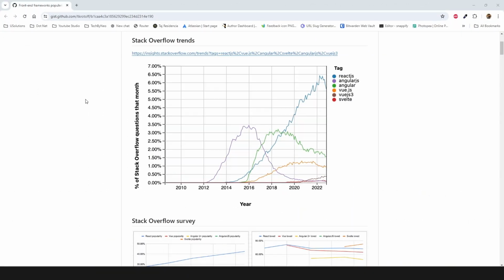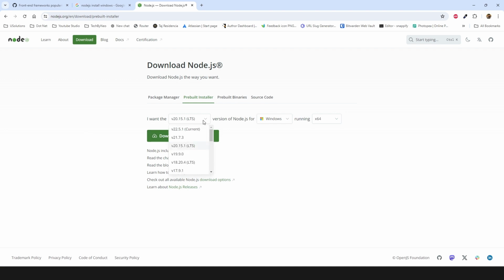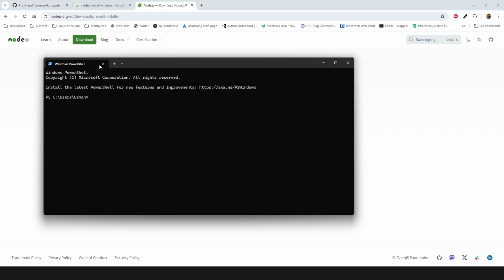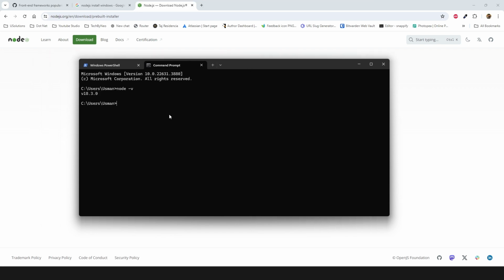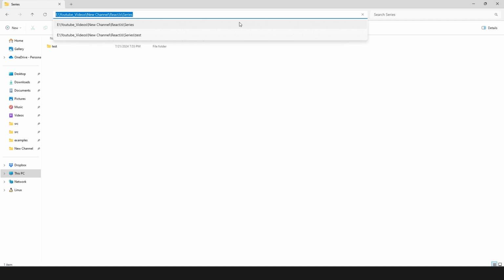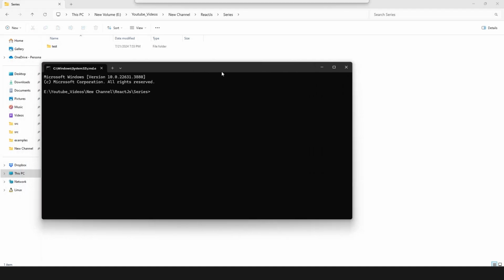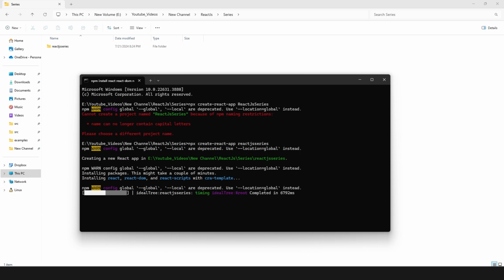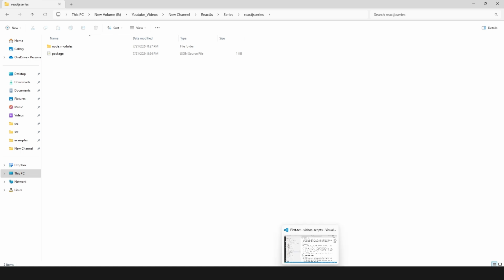ReactJs 18 project setup - ReactJs Learning Series 01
With this video, I am starting a complete ReactJs learning series using react 18. In first 5 minutes I am explaining why you should learn react, its importance. Then I demonstrated how to setup your reactjs 18 based project from scratch, including node js installation.